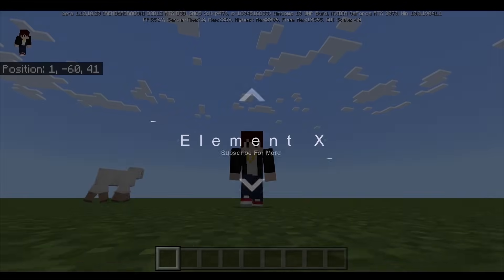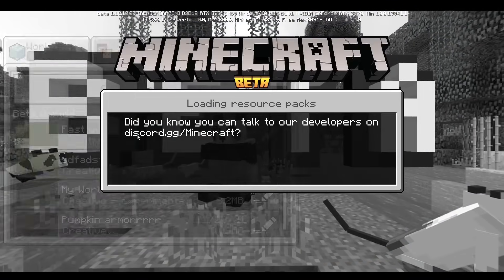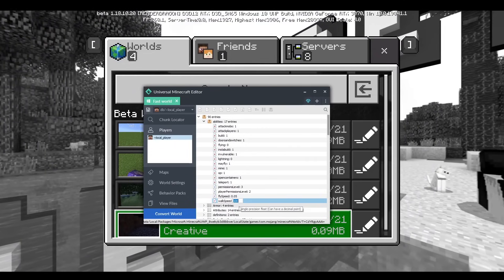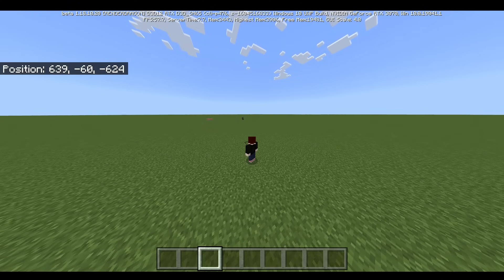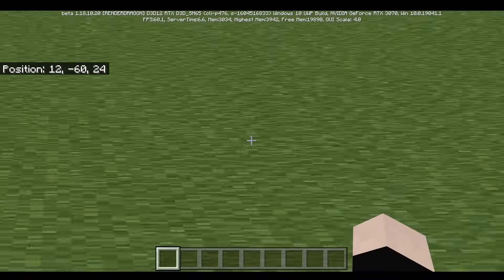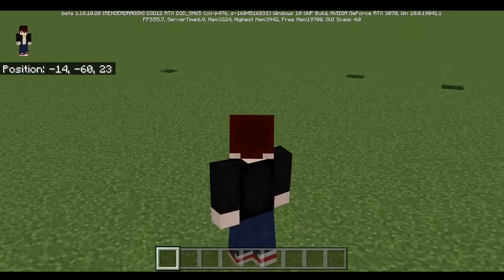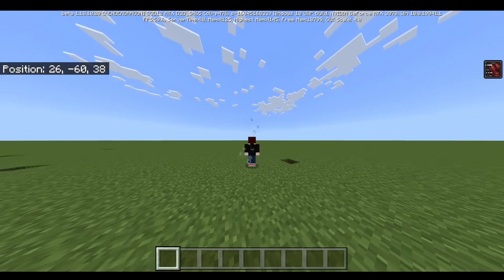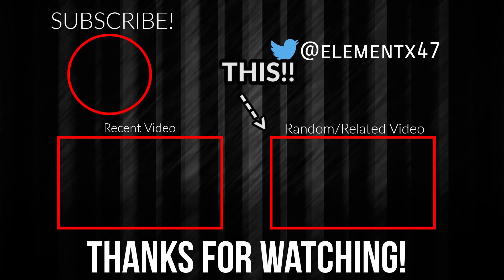How fast can you go with this Hidden Option?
Today we will be seeing if this hidden option is fast